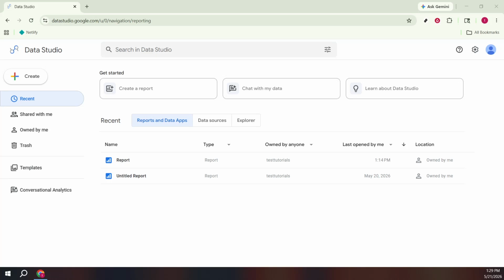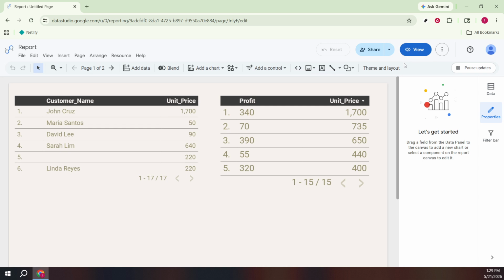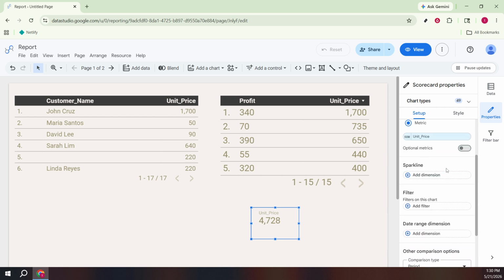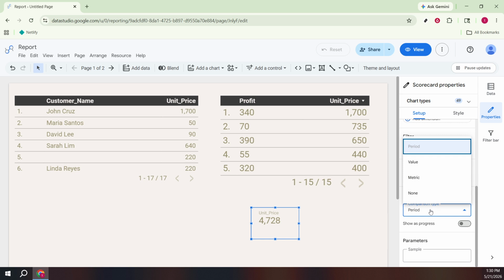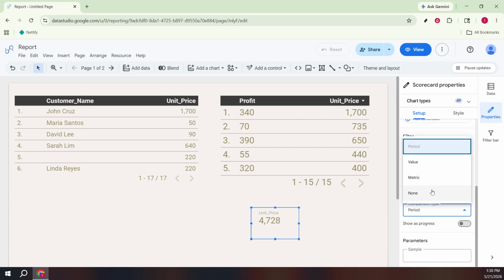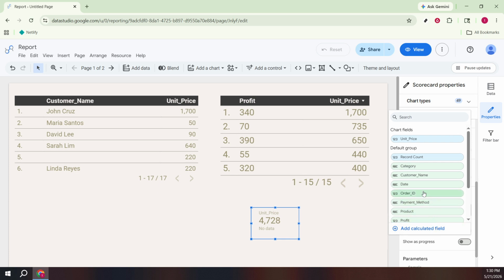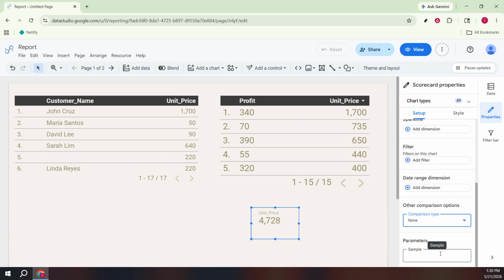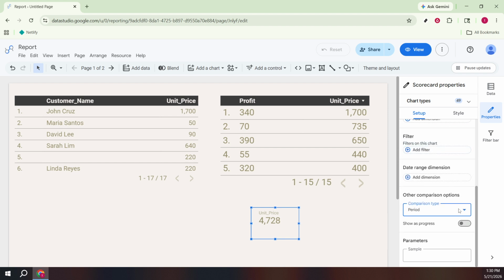How To Make Comparisons On Looker Studio [2026 Guide]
How To Make Comparisons On Looker Studio